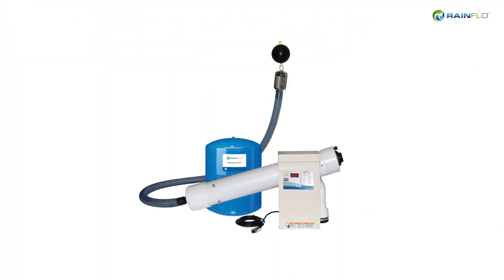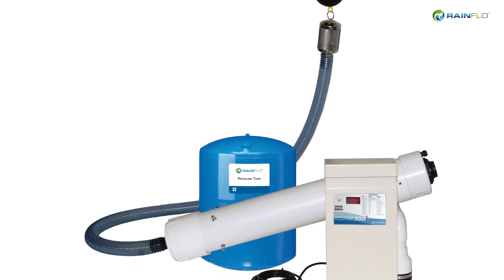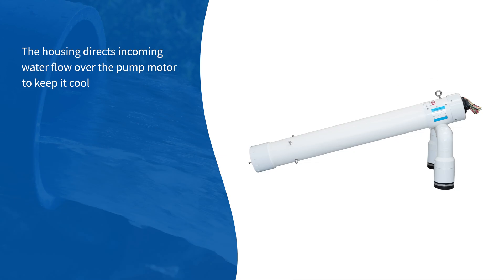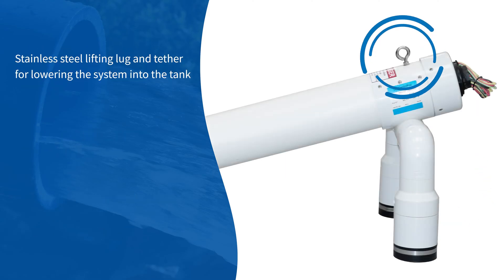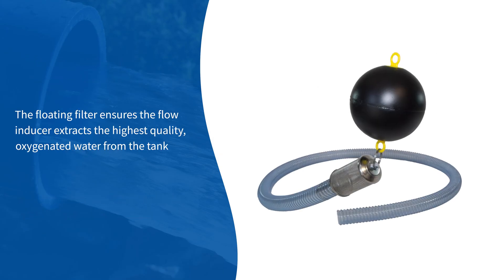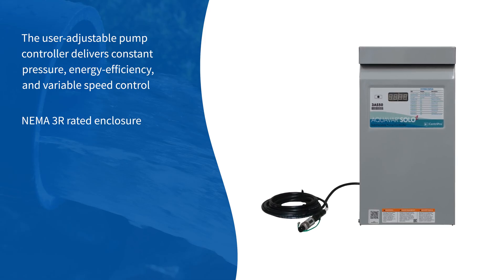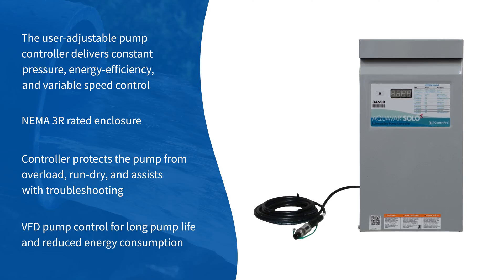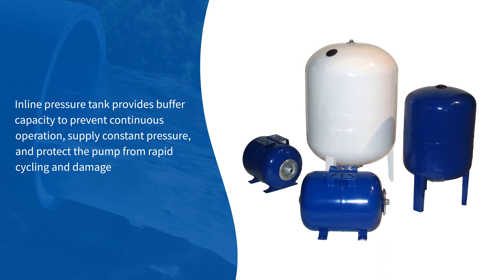RainFlo Flow Inducer Water Pump Stations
RainFlo Flow Inducer Kits are specially designed for rainwater collection systems using the highest quality components and packaged in a complete and easy to install bundle at an unbeatable price point. Using time-tested pump technology, these pump stations perfectly fill the performance gap between traditional standalone pumps and more expensive high-end pump stations.